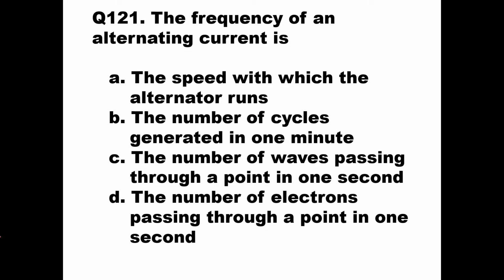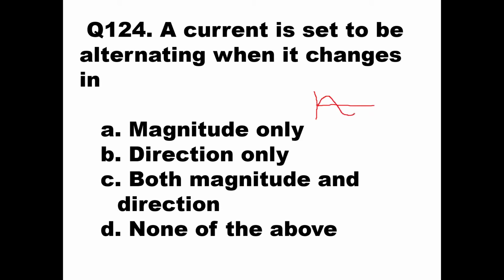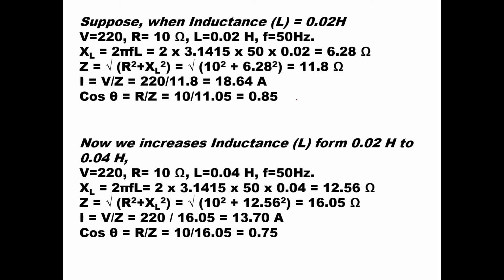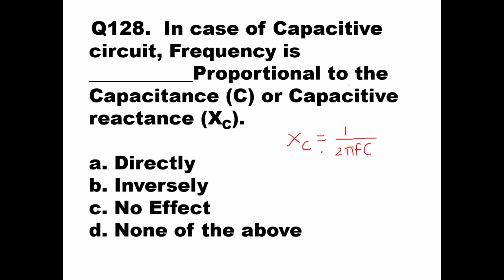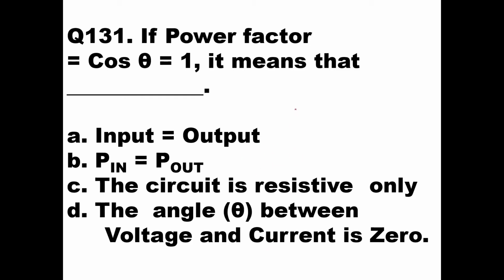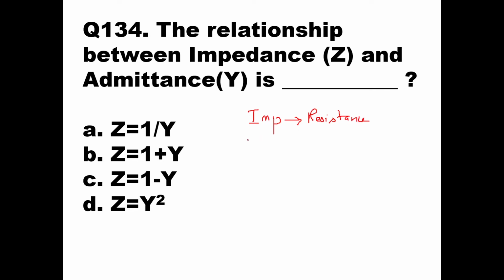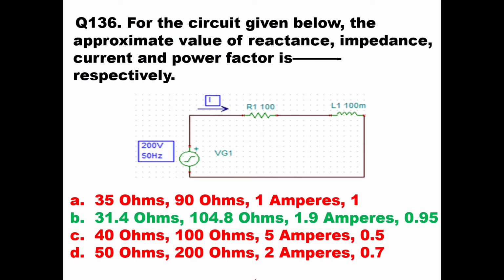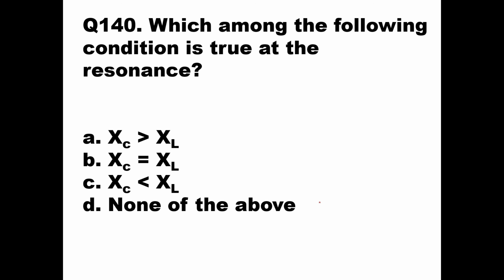DCET BEEE | PART 7 | BASICS OF ELECTRICAL AND ELECTRONICS ENGINEERING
MCQs ON  BASICS OF ELECTRICAL AND ELECTRONICS ENGINEERING FOR DIPLOMA CET .
OBJECTIVE TYPE OF QUESTIONS ON BEEE .
DCET BEEE
DCET BASICS OF ELECTRICAL AND ELECTRONICS ENGINEERING
DCET MCQ
BEEE MCQ
HOW TO SOLVE DCET